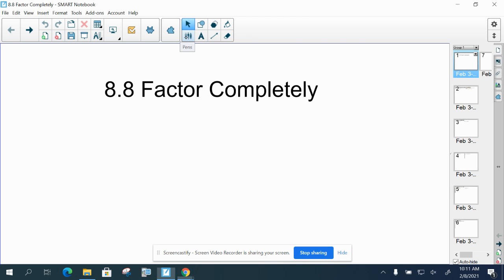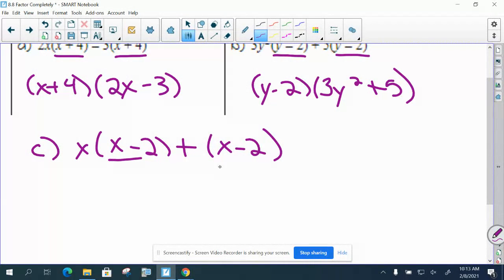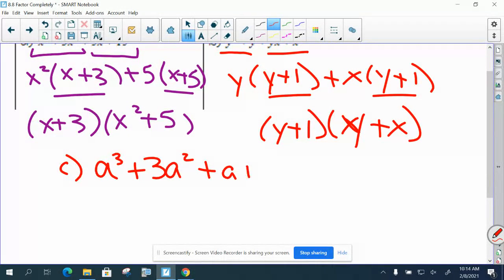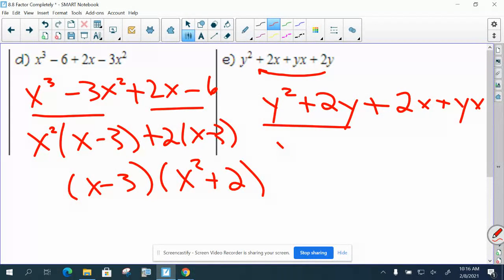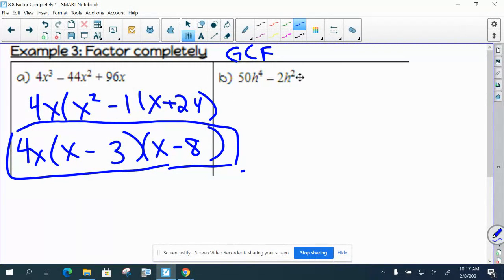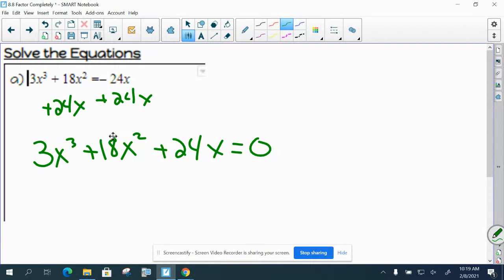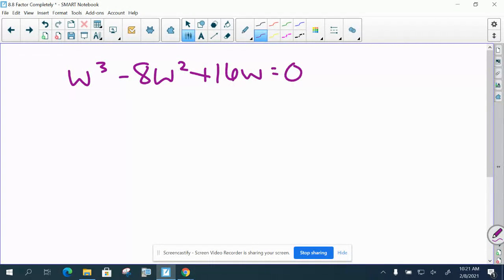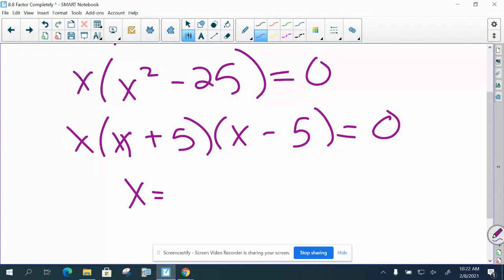Algebra 8.8 Factor Completely